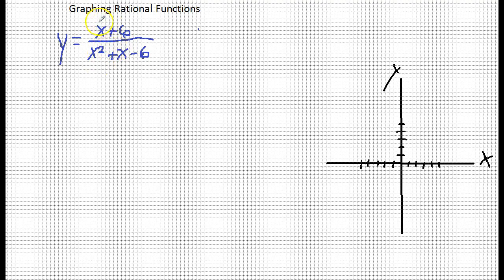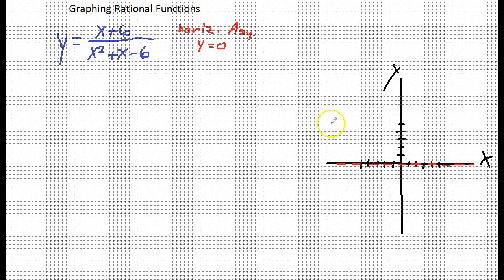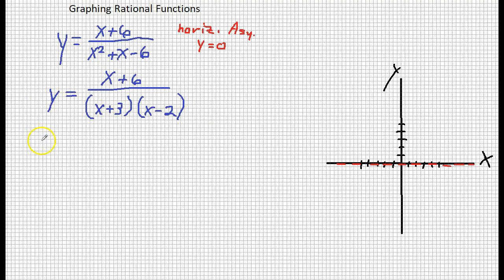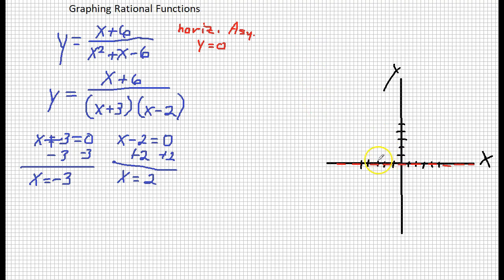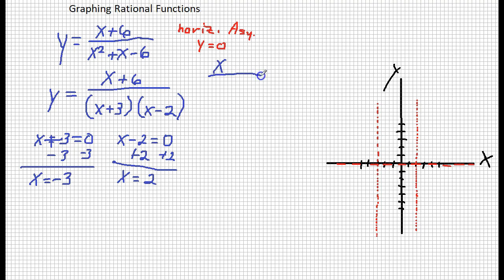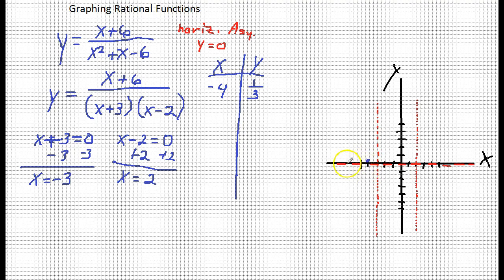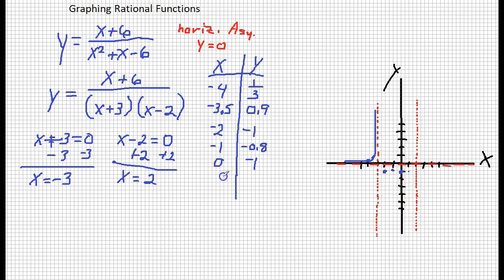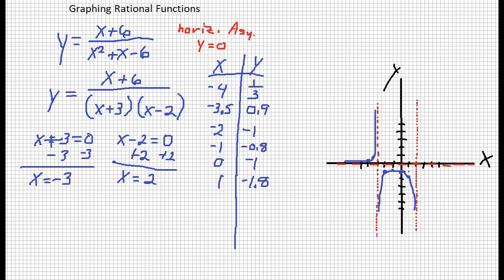Graphing Rational Functions